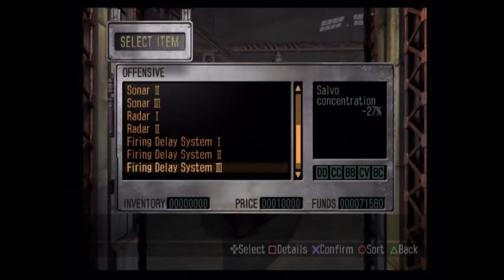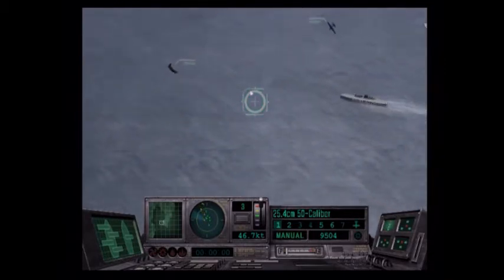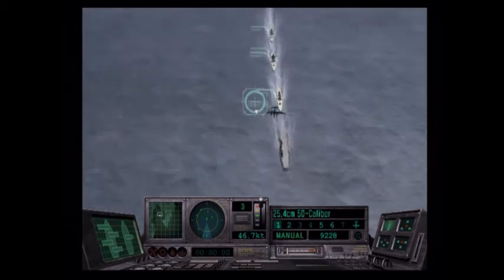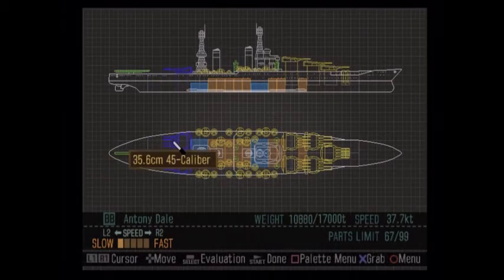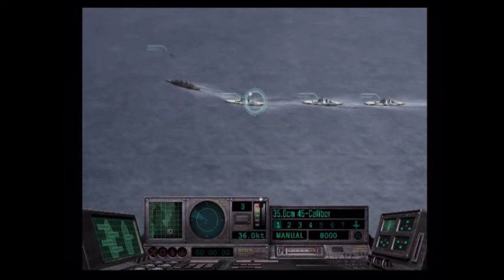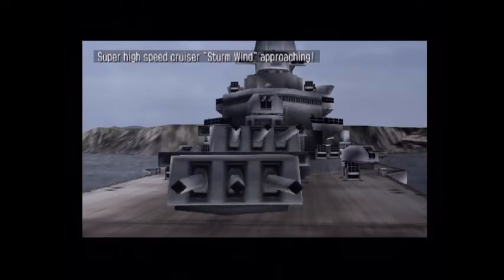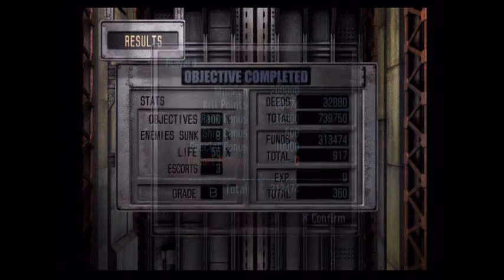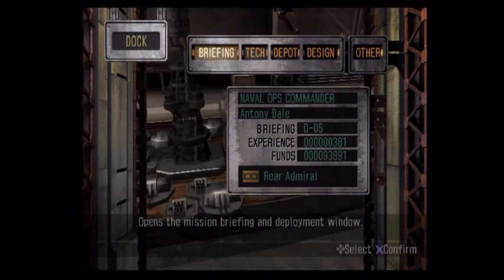Let's Play Naval Ops: Commander Episode 38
The thirty eighth part of Let's Play Naval Ops: Commander.

Naval Ops: Commander takes place in a fictional representation of earth in which you fight for your country, Navishia, against the growing threat of this worlds opposing superpower, the Virshia. Upon the sudden loss of your mission command, you and your countrymen decide to regroup and organize in order to fight back.